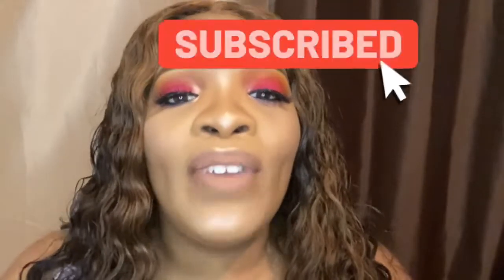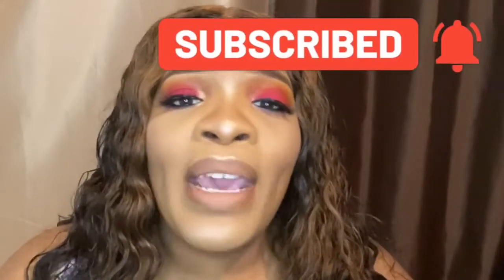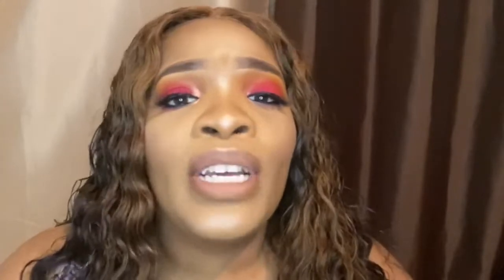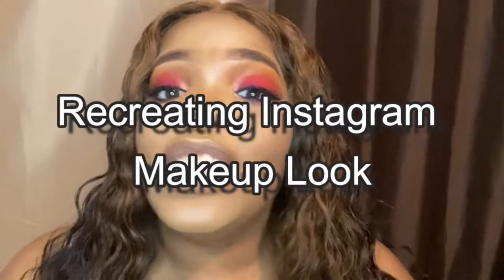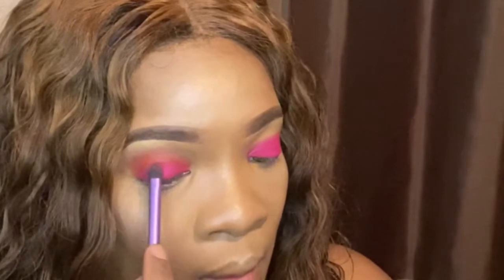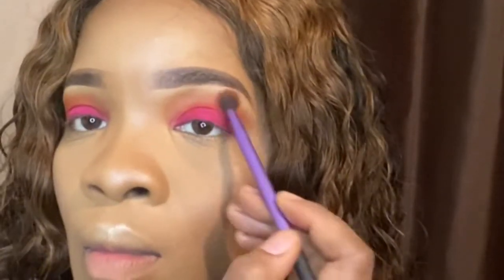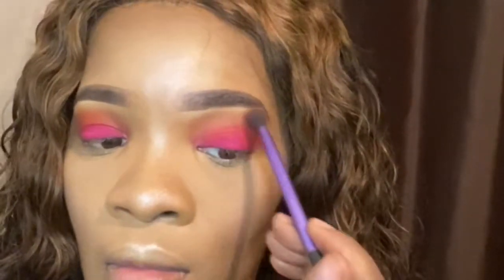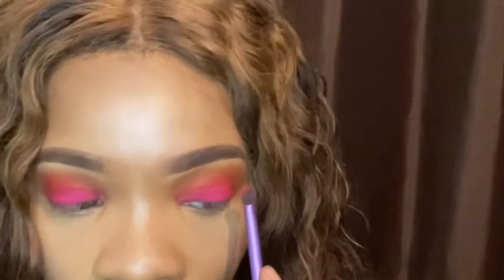Recreating Instagram Makeup Look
Hi Lavish Dolls and welcome back! In this video today, I will be showing you how I recreated an Instagram makeup look. If you are a beginner, this information will be helpful so that you can learn how to blend shadows and create some of your favorite looks.

I am super happy to be introducing a segment to my channel called Makeup Tip of the Day. In this segment, I will be giving you hacks and tips on certain makeup hacks that I’ve found and love.

Go check out some of my previous videos